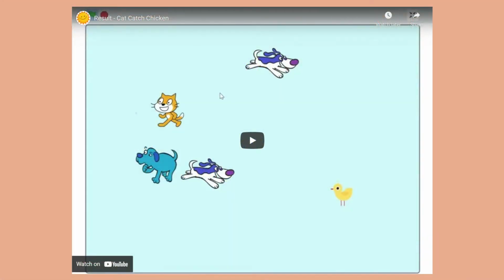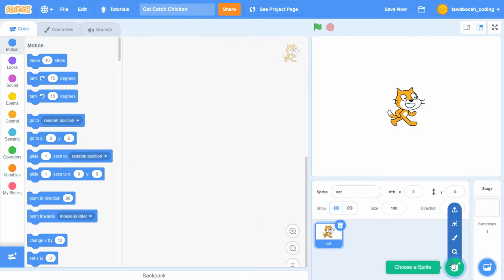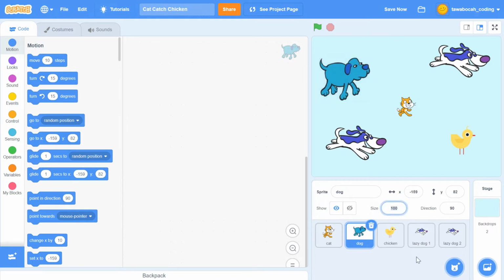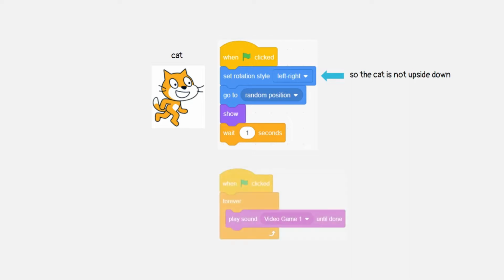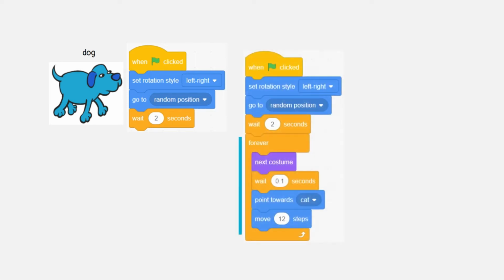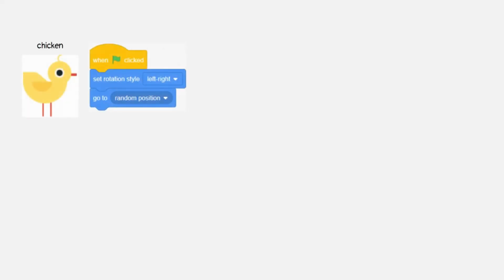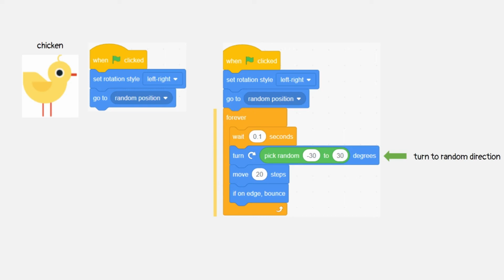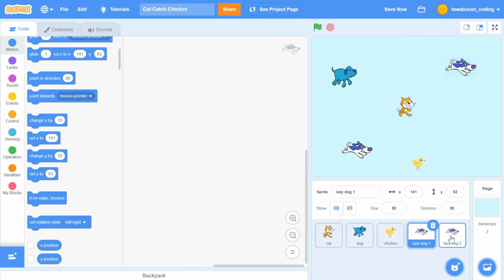10 Minutes Scratch Coding For Kids - DIY Make a Game : Cat Catch Chicken 1